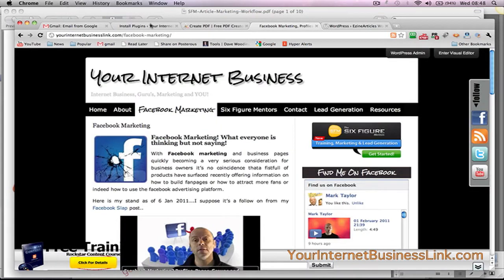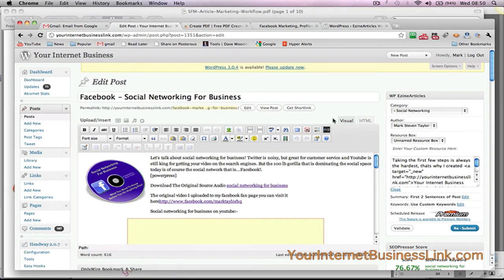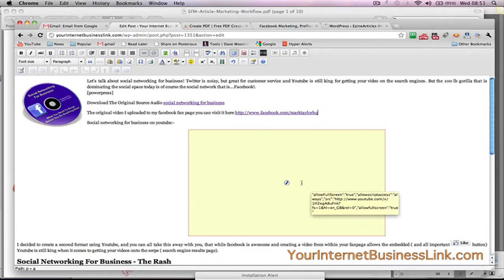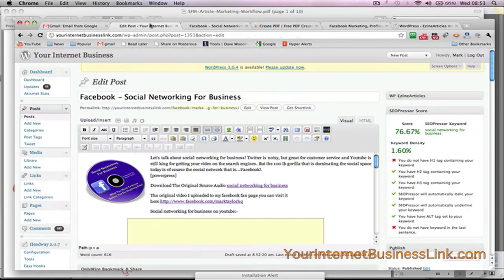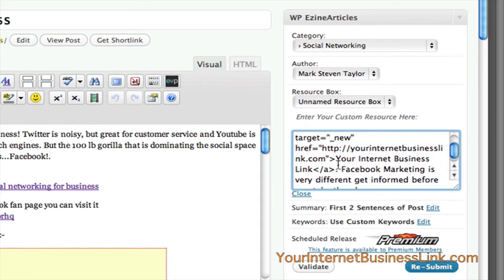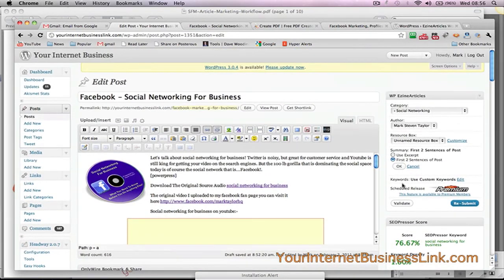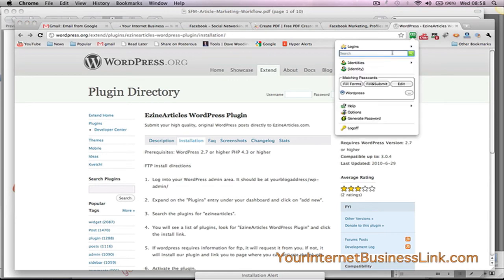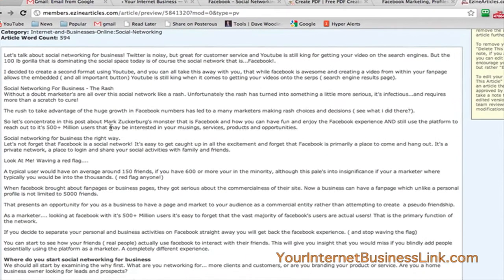Installing Ezinearticles Wordpress Plugin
I installed the ezinearticles plugin. Does a pretty good job. You can download it from inside your wordpress installation.

I used a pretty complex post with audio links and a video inside it along with quotes and graphics.

It stripped out all the graphics and on validating it it showed me an error with having a link in before the 'fold'.

I just removed the link using copy and cut commands and re-validated. Bingo!

After submitting I pasted the link etc back into the article and updated.

I checked inside EZA and all looks pretty good. If it gets approved that's super and saves a few extra steps.

If you have any issues let me know and I will append the post at this link